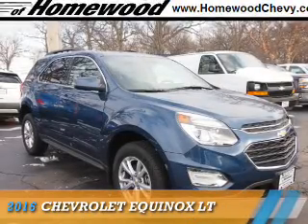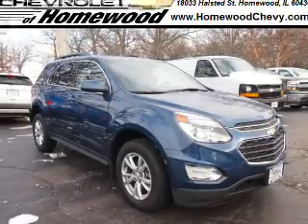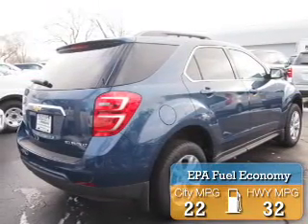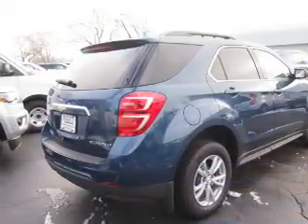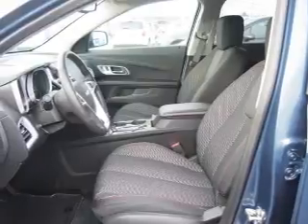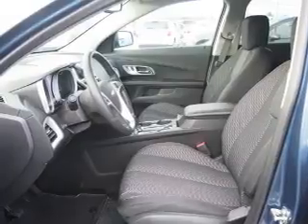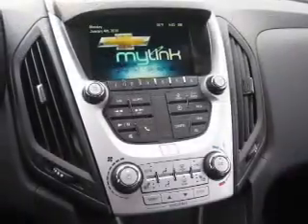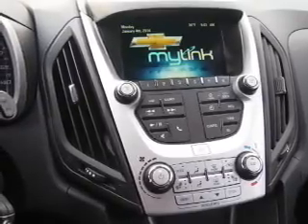2016 Chevrolet Equinox 16580DT - Homewood IL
Year: 2016
Make: Chevrolet
Model: Equinox
Trim: LT
Engine: 2.4 liter 4 Cylindercylinder FWD
Transmission: 6-Speed Automatic
Color: Blue
Mileage: 2
Address:
18033 Halsted St
Homewood, IL 60430
VIN:2GNALCEK1G6118655